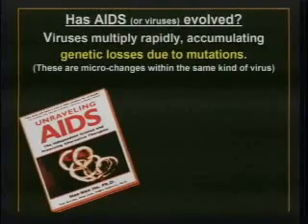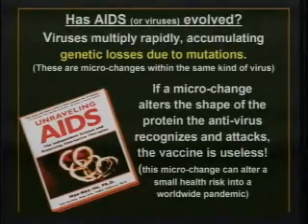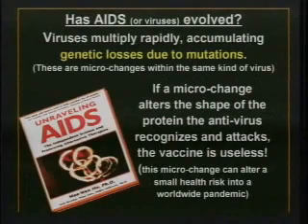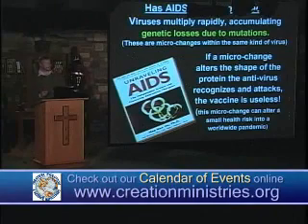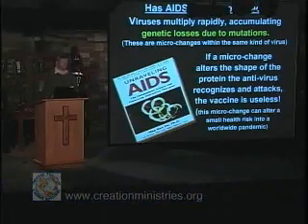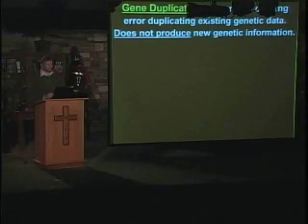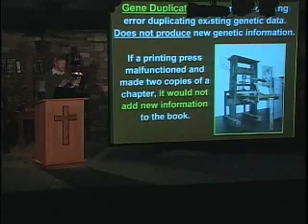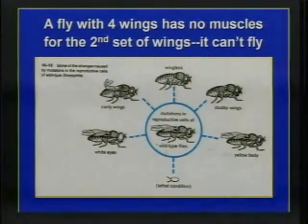Part 9 of 20: Response to Russ Miller "50 facts vs. Darwinism in the Textbooks"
This is my longest series yet -- no idea how many parts, will change the title when I finish. Rather than flood you all with 20+ vids, I will post 5 at a time, every few days.

NEW: Links to all videos in series added at end of description (thanks KenneyTew2!)

The original video, "50 Facts Versus Darwinism in the Textbooks" can be viewed As always, I recommend you watch the original before mine to be assured I am not taking him out of context. As his vid is 1 hour, 28 minutes long I suspect many will not bother.

Great debunking of Hovind's "Humans are most like a sunflower" claim with cyt-c sequences